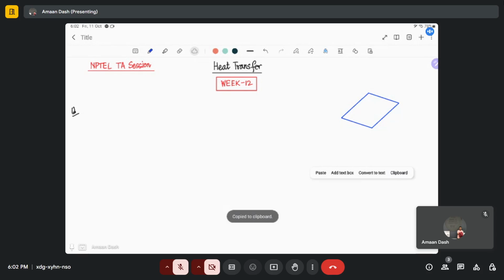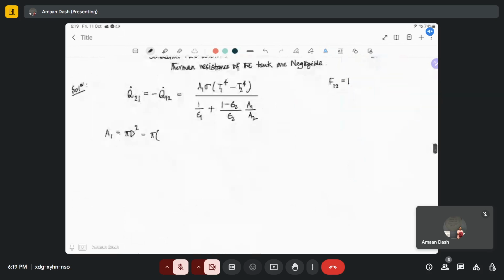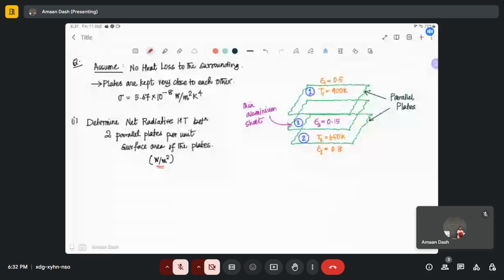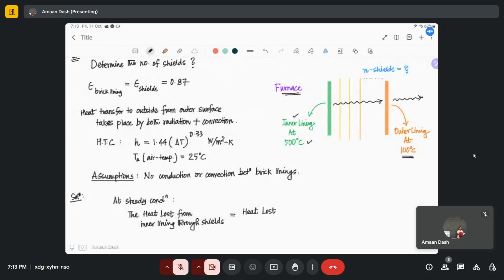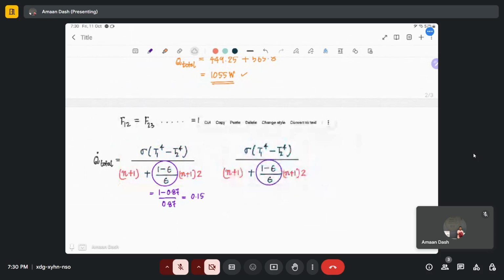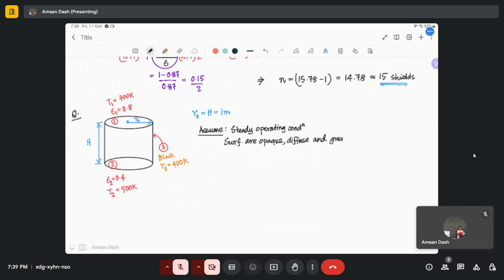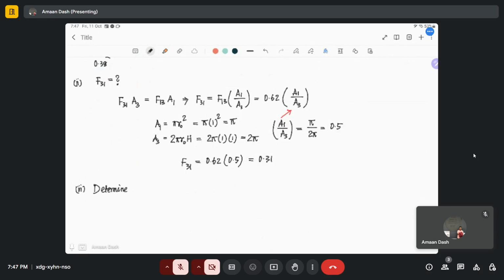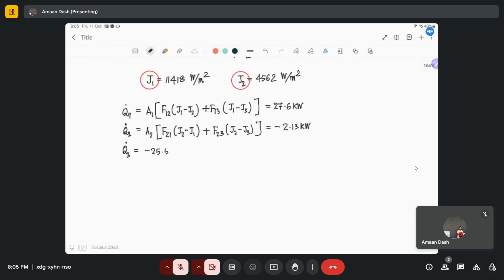WEEK 12_NPTEL TA SESSION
NPTEL TA Session for HEAT TRANSFER
By: Amaan Dash